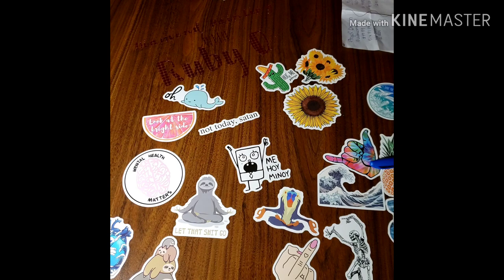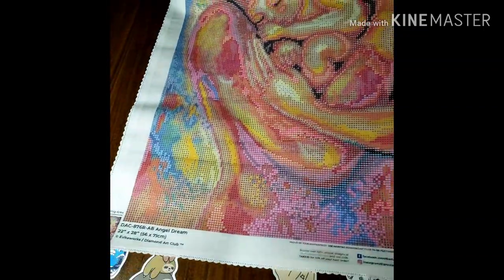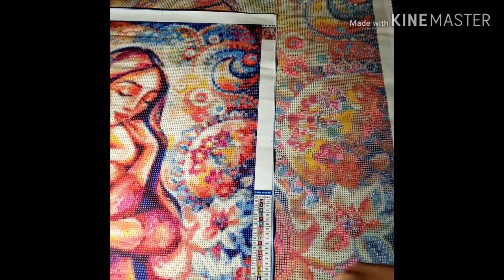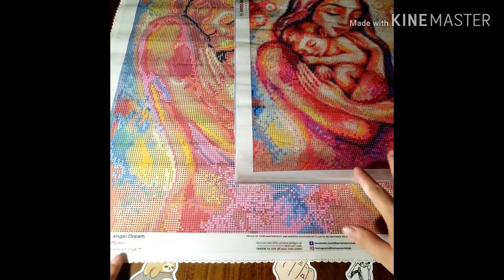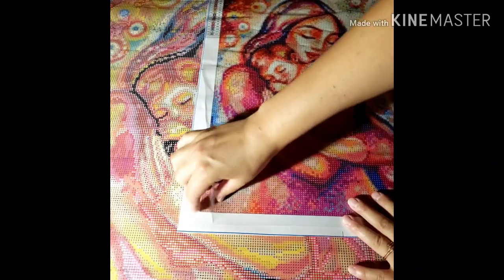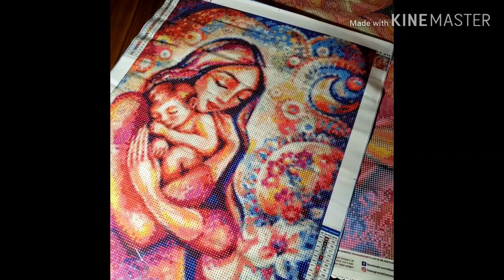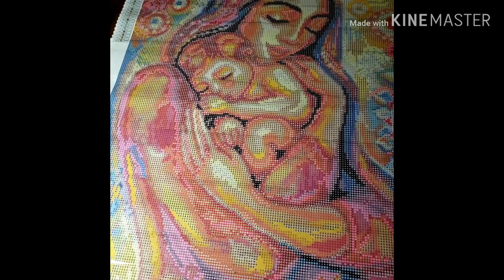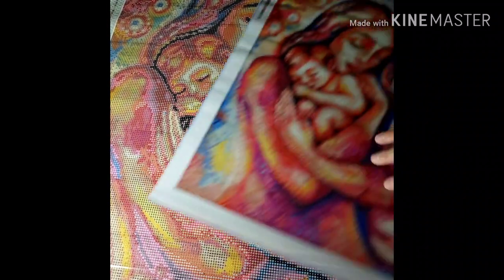DAC Unboxing- Angel Dream + DAC vs KOTART!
Which did you like most?